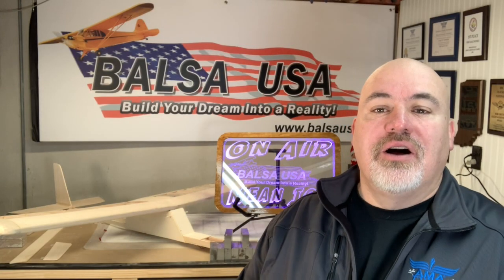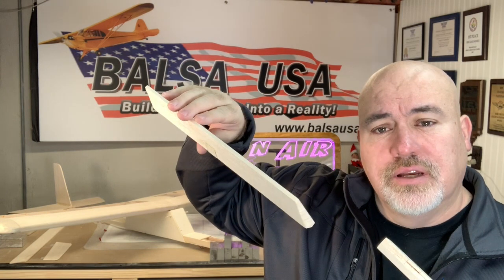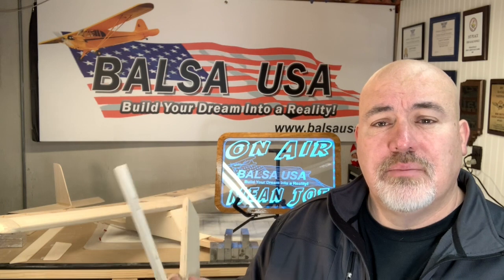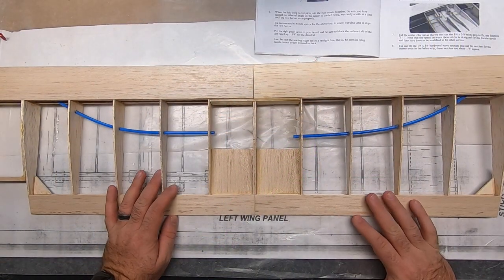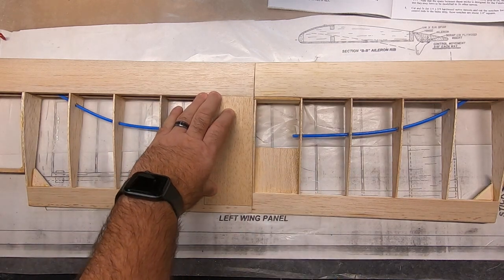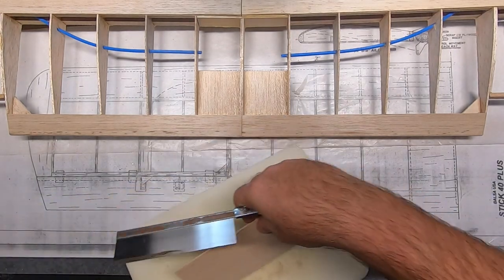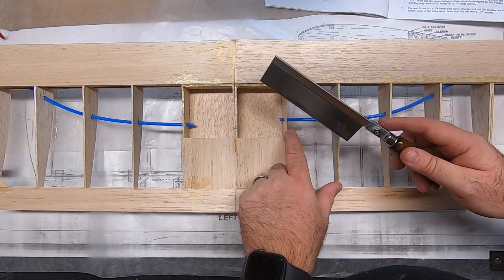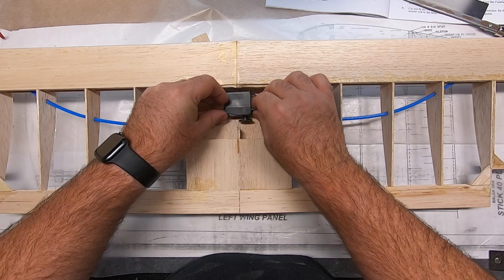Beginner 9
Hey Gang! Here is the next episode of the Balsa USA Beginner Build series! Sorry for the delay!